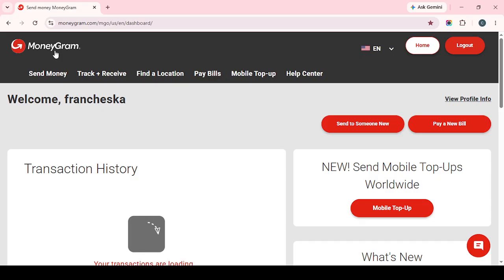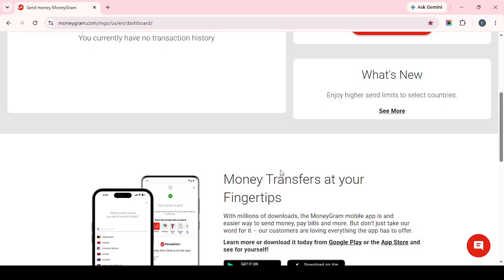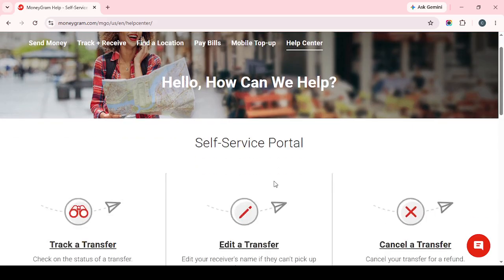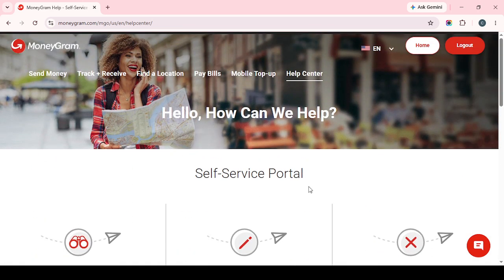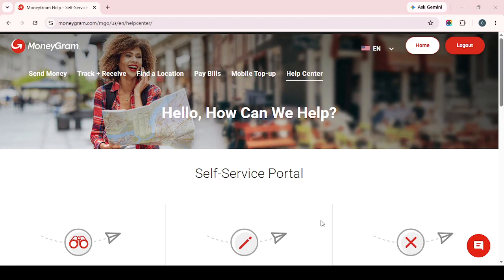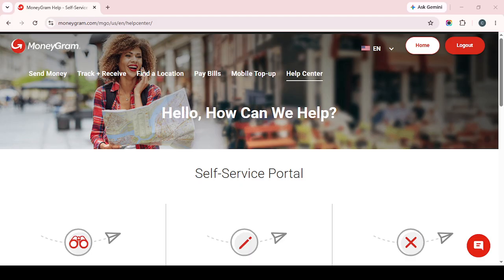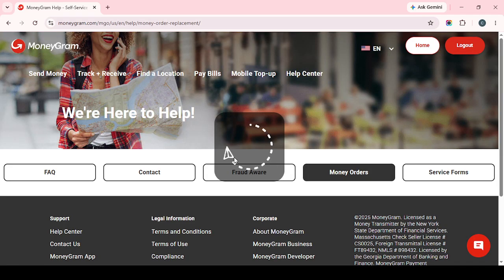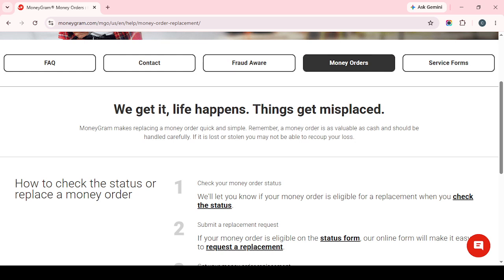How to Cancel a MoneyGram Money Transfer Step by Step Guide